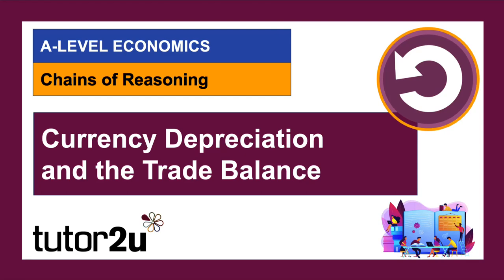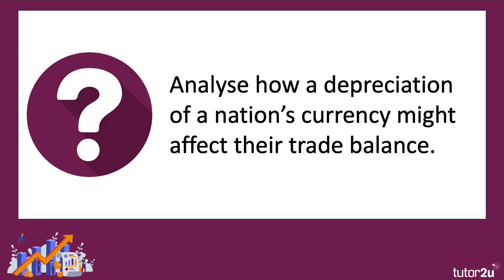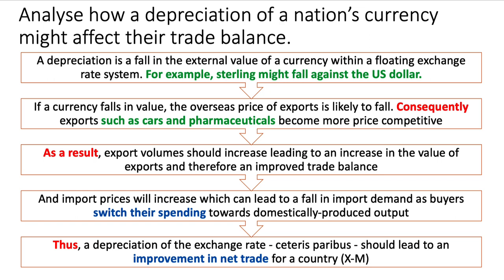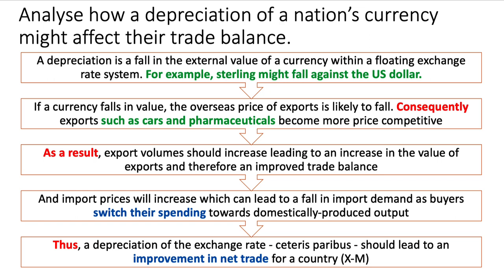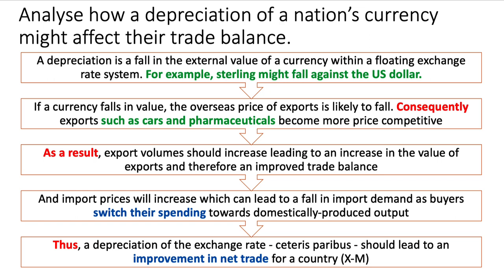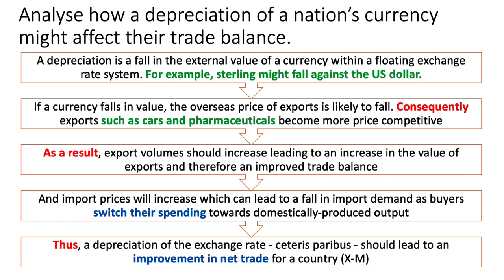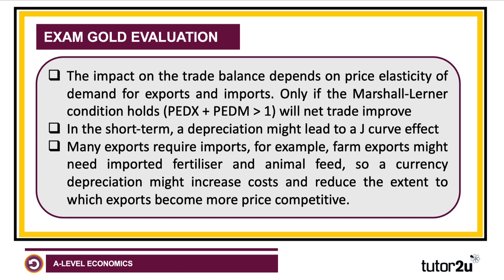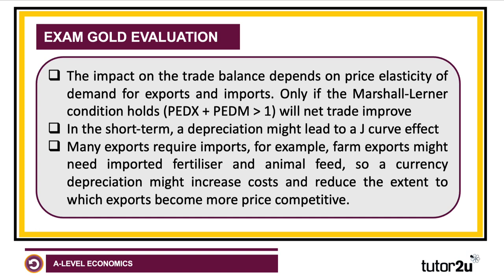Currency Depreciation and the Trade Balance - Chain of Reasoning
In this short revision video we walk through an example of how to build an analytical chain of reasoning for this question: Analyse how a depreciation of a nation’s currency might affect their trade balance.